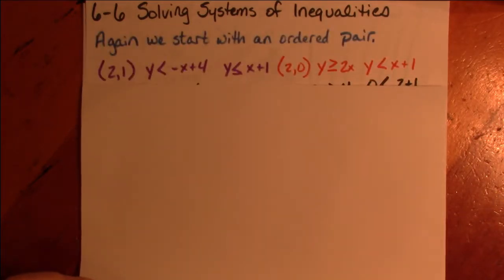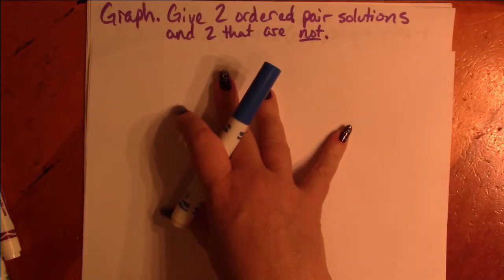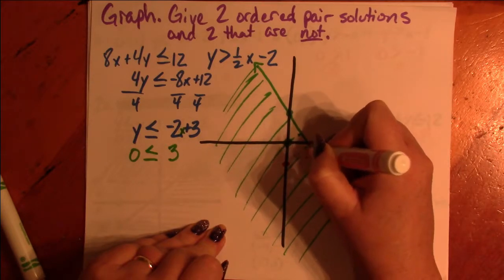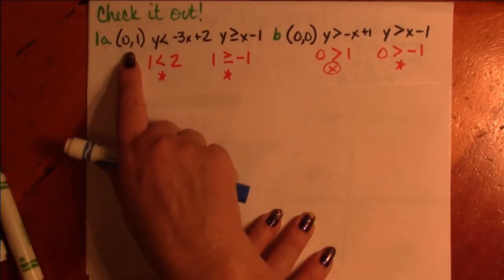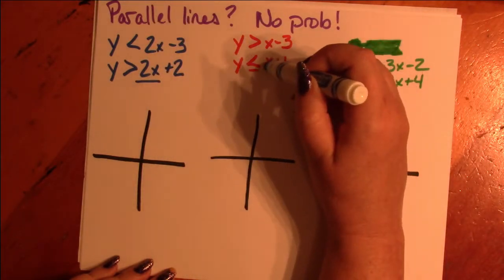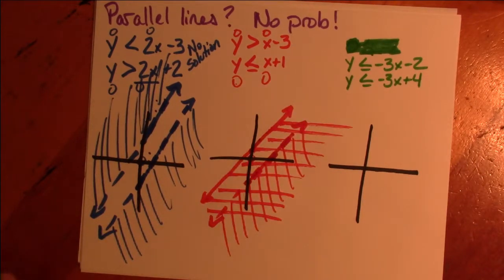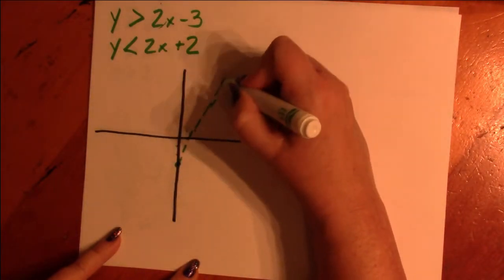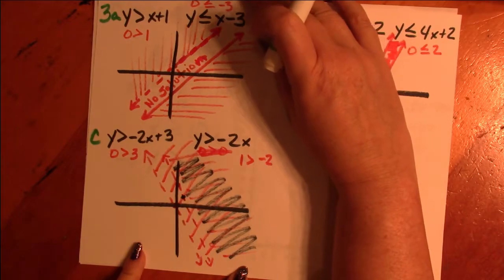Alg 6-6 Solving Systems of Inequalities